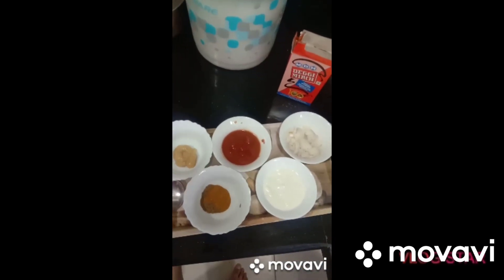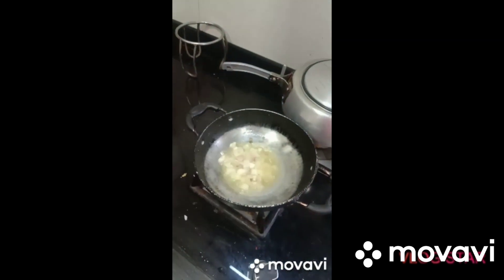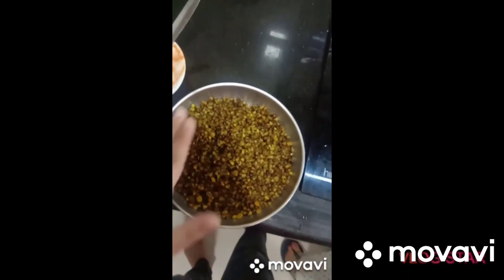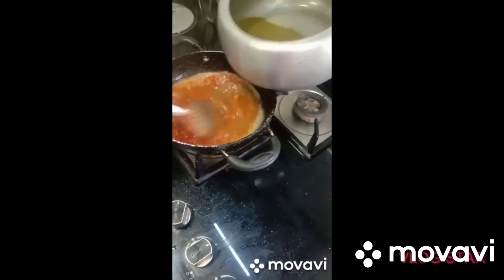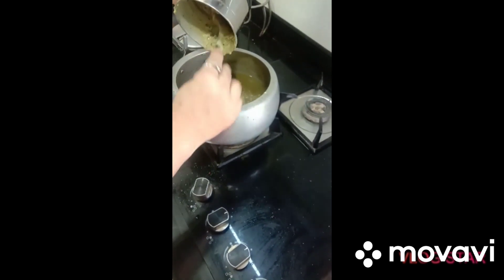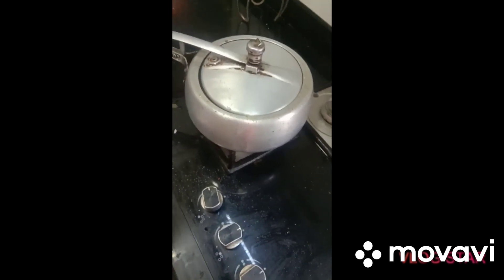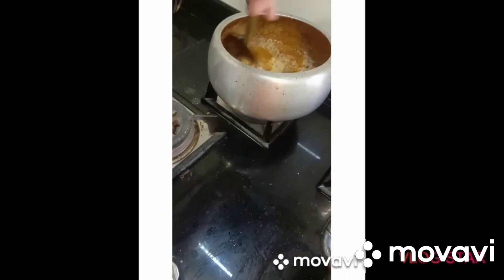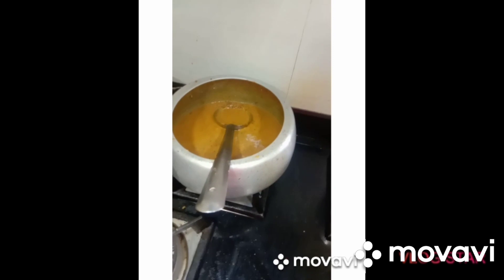Dal makhni recipie